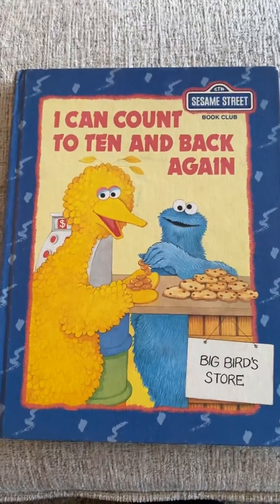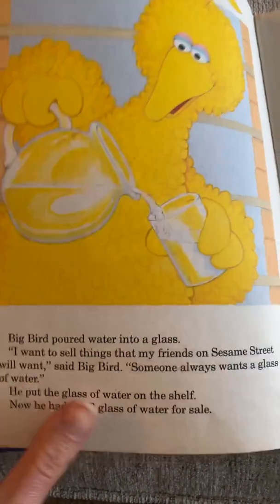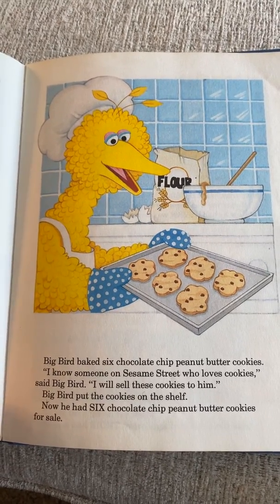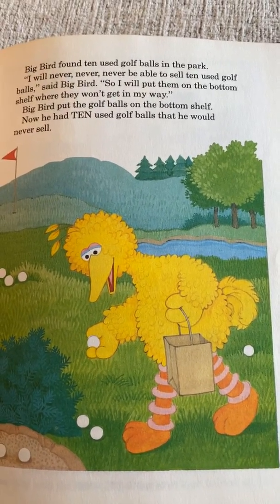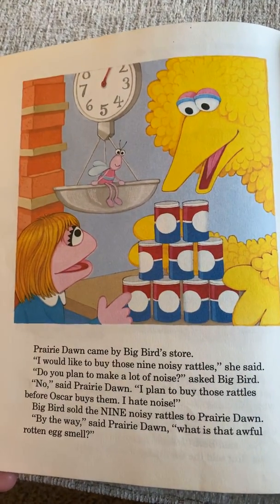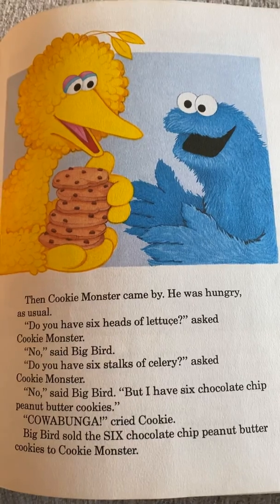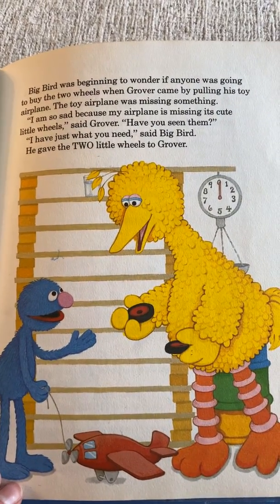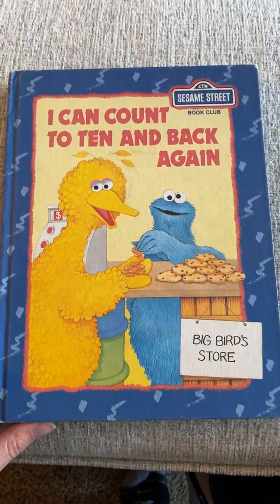I Can Count to Ten and Back Again!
Practice counting. We count forward to help us add. We count backwards to help us subtract!